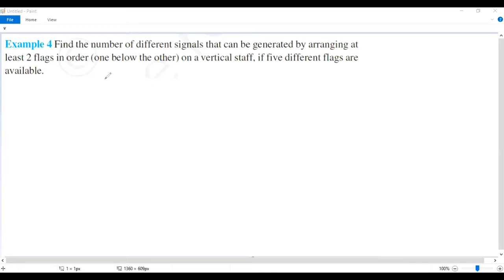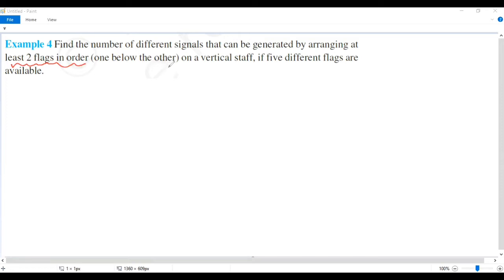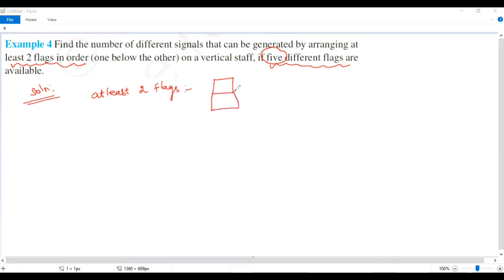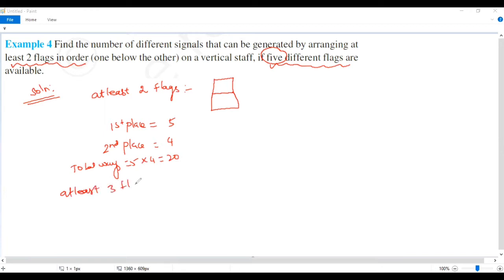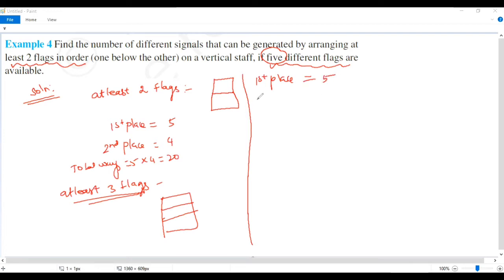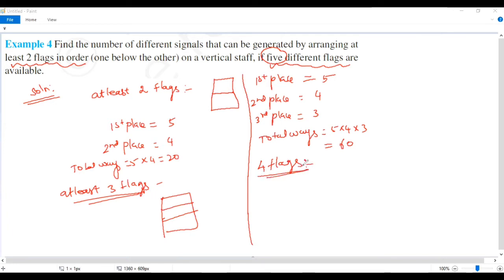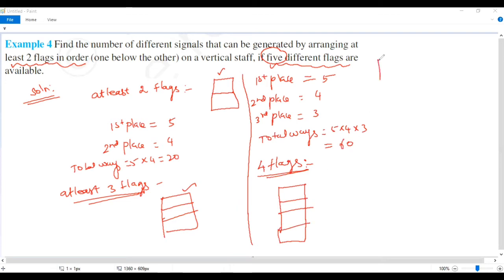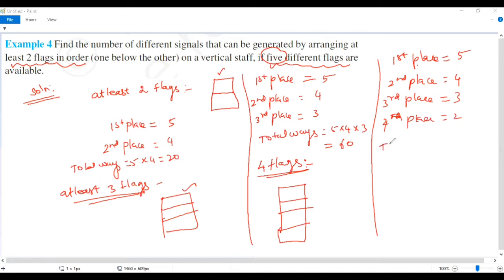CBSE class 11 maths in Tamil | Chapter 7 | Permutations and Combinations |example4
Education channel only for math. Cbse classes 9 , 10 , 11 and 12.
Example 4 Find the number of different signals that can be generated by arranging at
least 2 flags in order (one below the other) on a vertical staff, if five different flags are
available.

find the slope of the straight lines